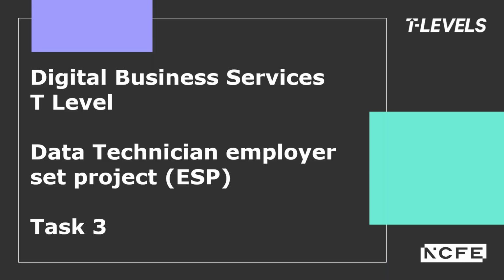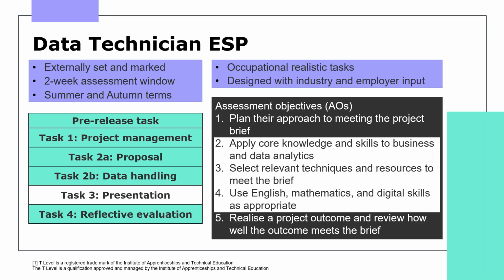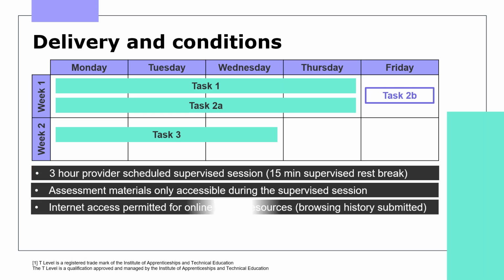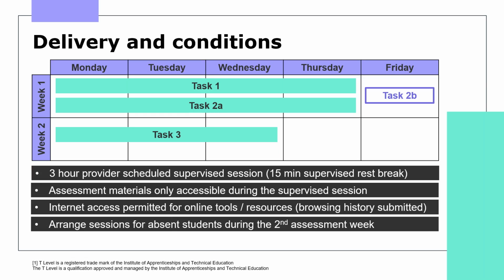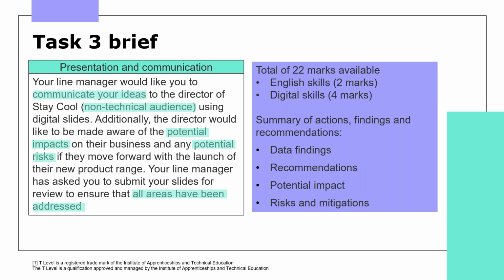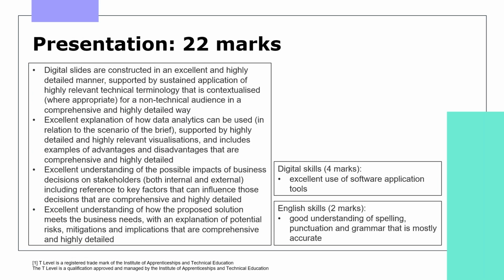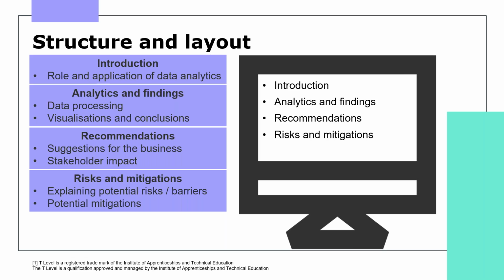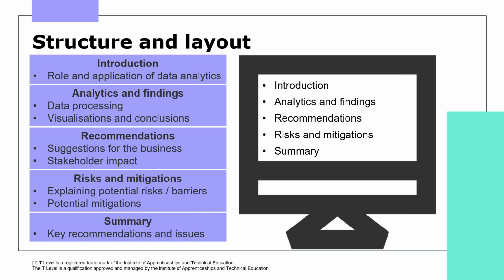Digital Business Services T Level: Data Technician ESP Task 3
This bite-sized video will provide an overview of the task 3 in the Data Technician employer set project (ESP), which forms part of the core assessments for the Digital Business Services T Level. This will video will give you a summary of the assessment conditions, information regarding the task and suggestions to prepare students.